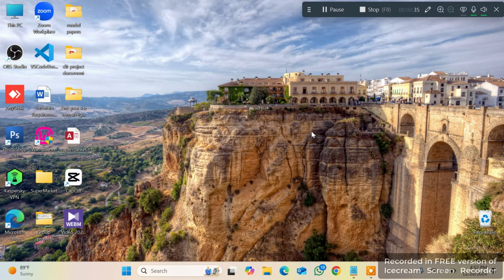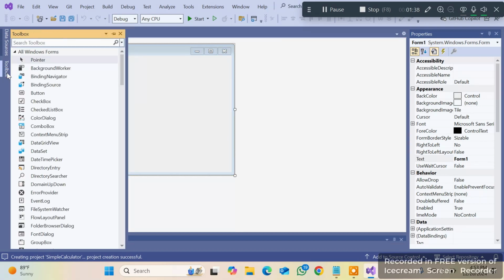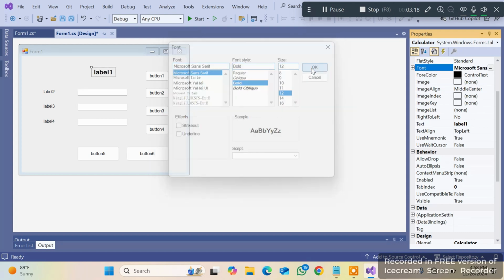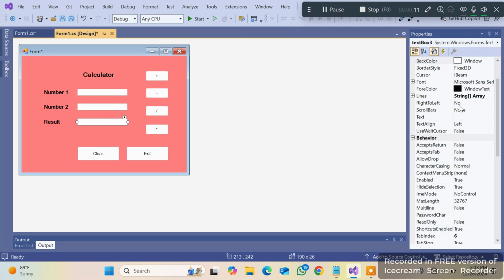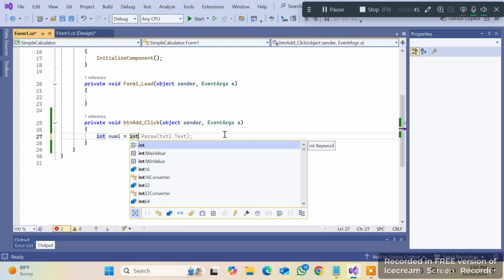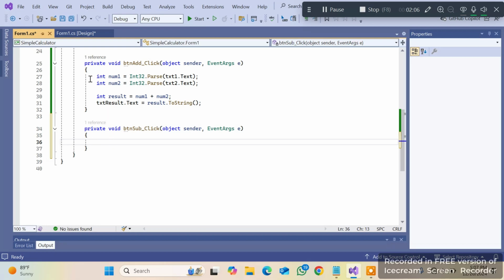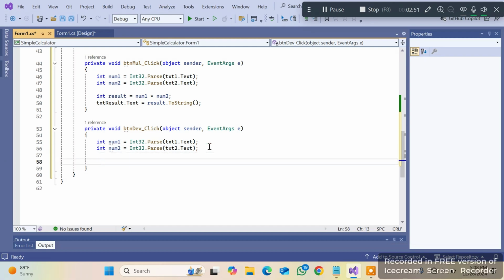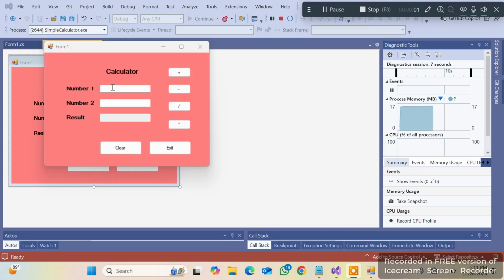Create a Simple Calculator in C# | Beginner Tutorial with Windows Forms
Welcome to Debug Diaries! In this tutorial, I’ll guide you step-by-step on how to create a simple calculator in C# using Windows Forms. This project is ideal for beginners who want to explore the basics of coding, UI design, and event handling in C#.

🔧 What You'll Learn in This Video:

1.Setting up a Windows Forms project in Visual Studio.
2.Designing a calculator interface with textboxes, labels, and buttons.
3.Writing C# code for arithmetic operations: addition, subtraction, multiplication, and division.
4.Handling division by zero errors and adding an Exit button.

👩‍💻 Whether you’re just starting your programming journey or need a fun and simple project to practice your skills, this tutorial has got you covered!